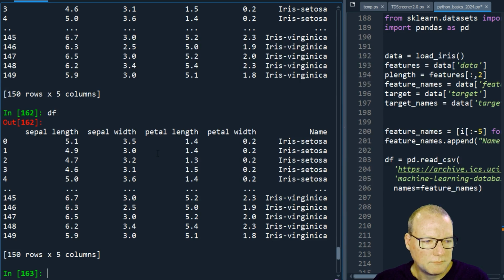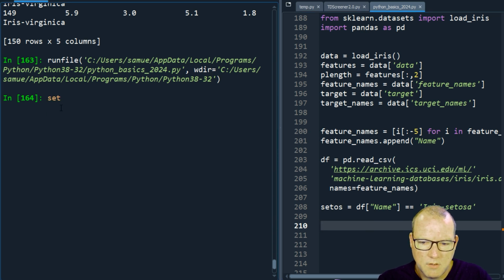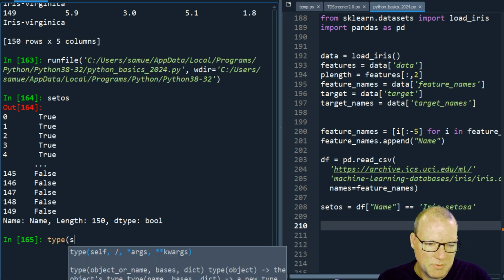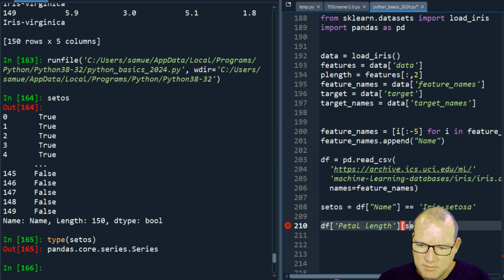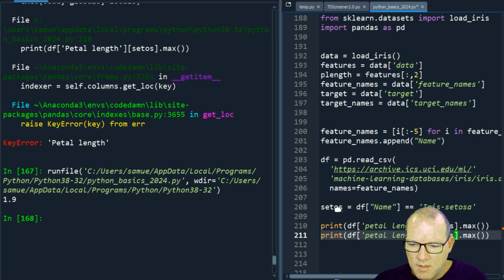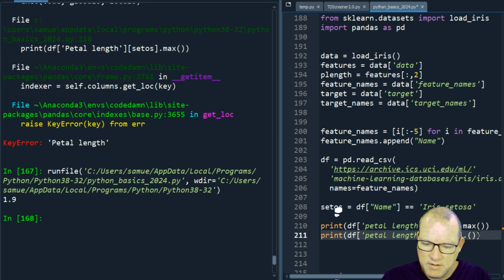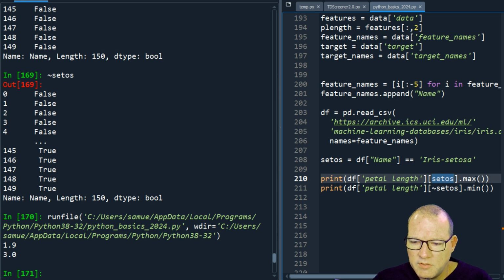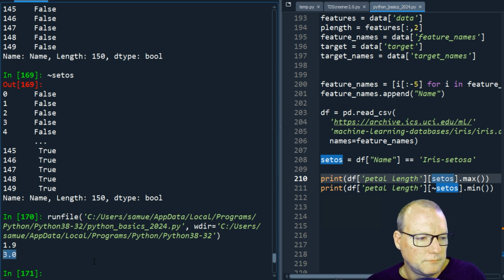Python Basics Tutorial Building a Classifier Boundary Pt 2 || Machine Learning Journey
Learn how to build a boundary for finding the between Setosa and non-Setosa for python programming